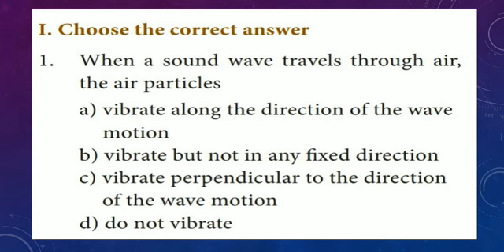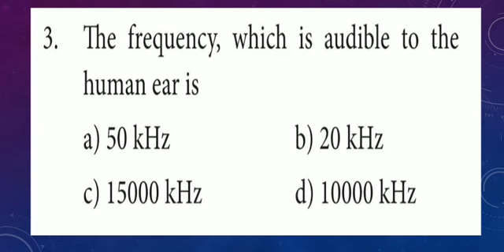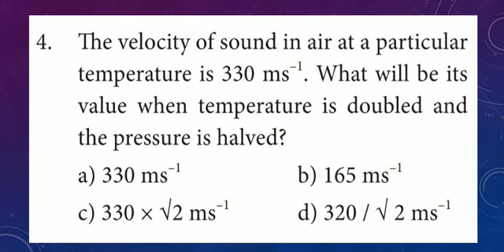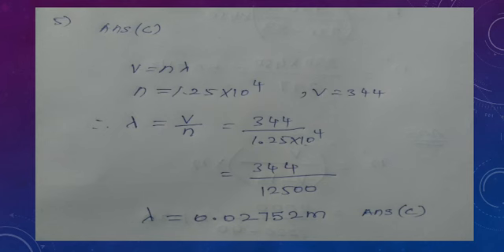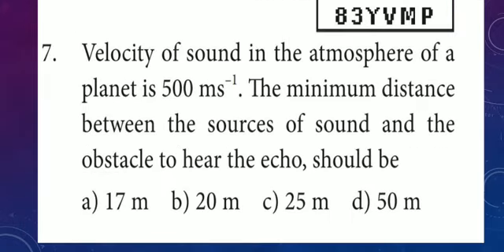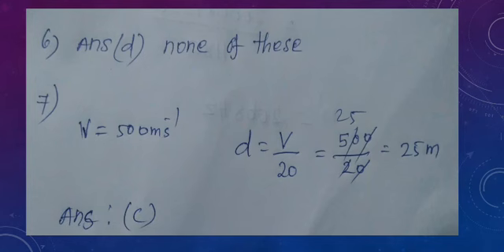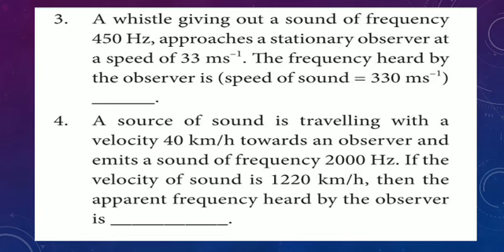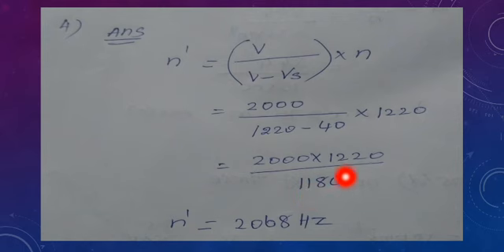24 November 2020